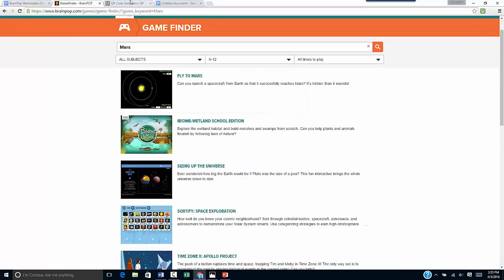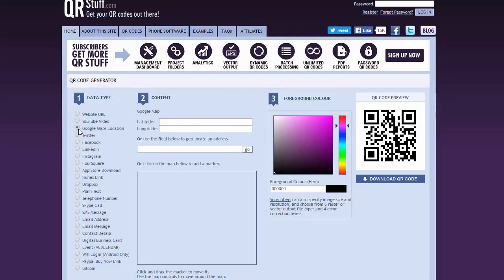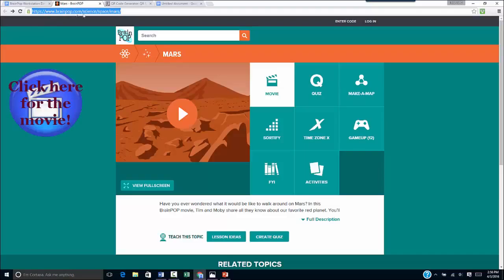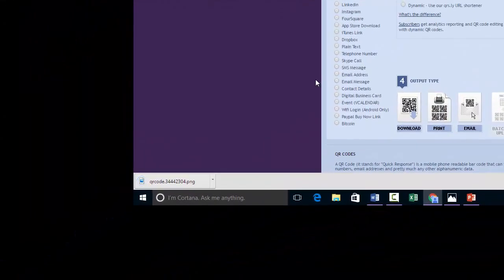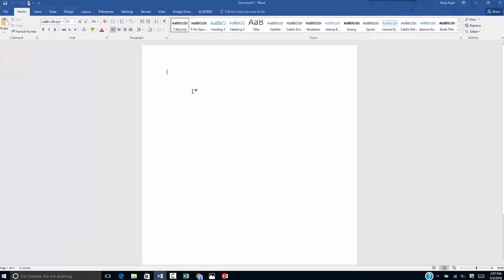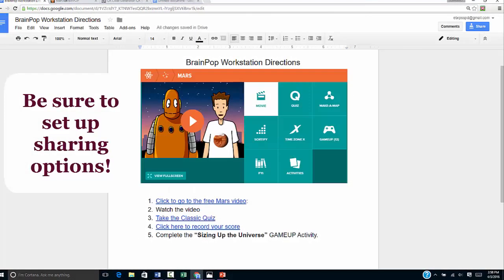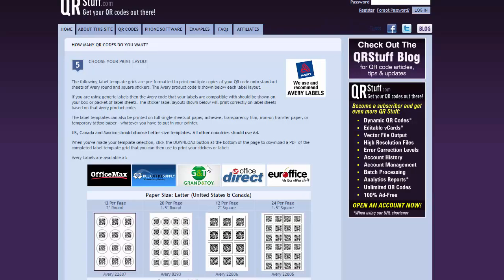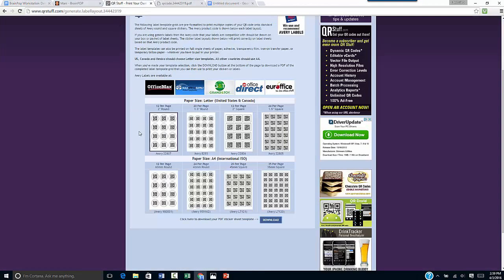Create Simple QR Code Activities for Your Classes